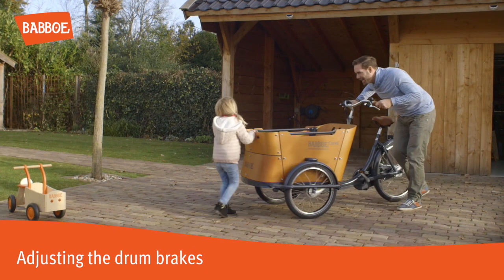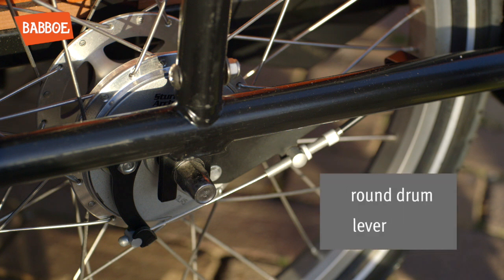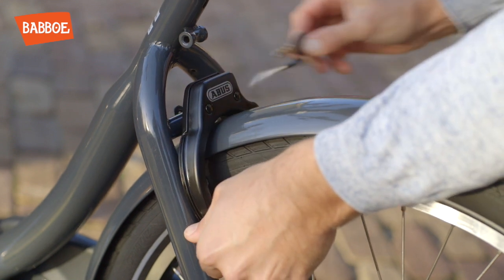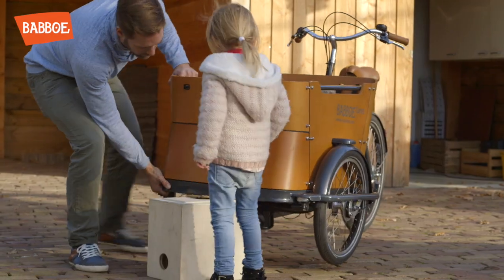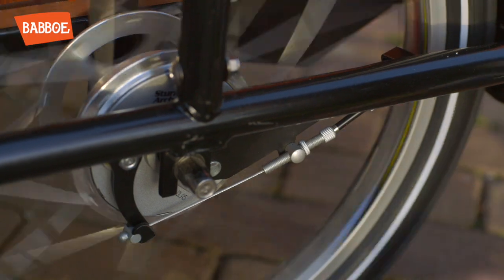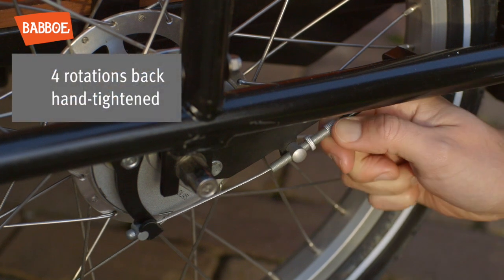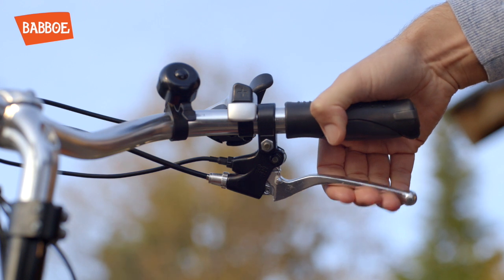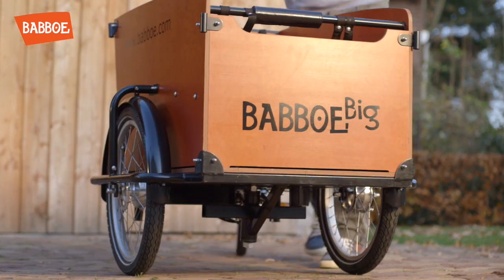Instructions for adjusting the drum brakes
This video shows how to adjust the drum brakes.